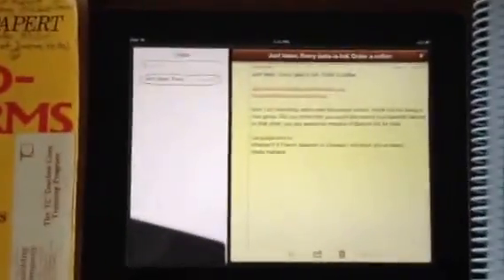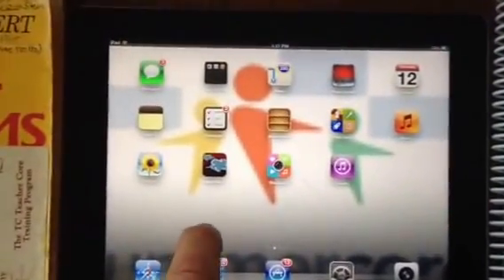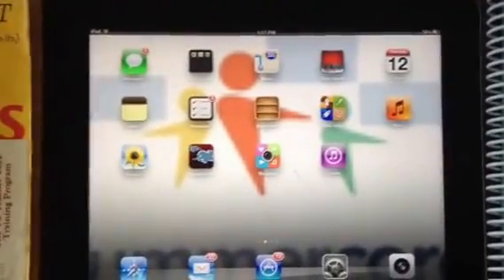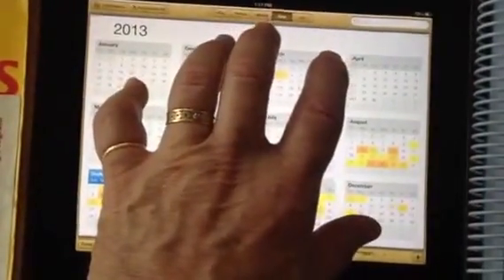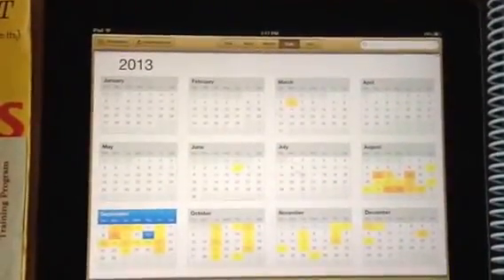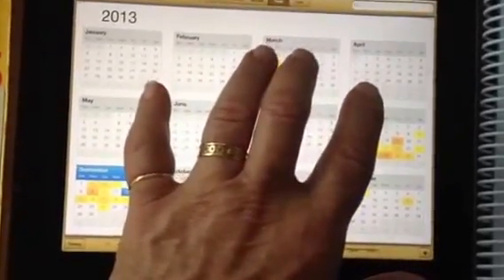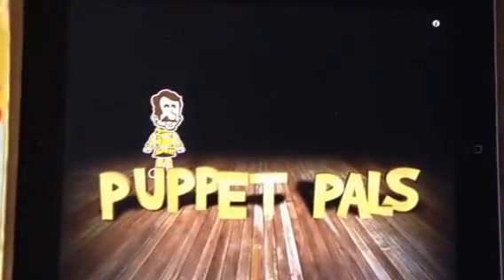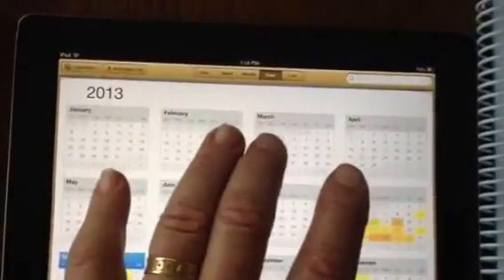iPads Switch from One App to Another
In this 2 minute video, you will learn the iPad shortcut of swiping left or right with 4/5 fingers to go to the next open app. Nothing in this video is based on iOS 6 or iOS 7. Viewers learn to CLOSE an APP with the fist and to go to the next app with 4 or 5 fingers. The video ends with the silly joke that book publishers are doing the same thing with a new feature for books.